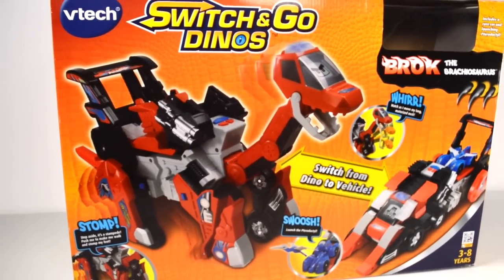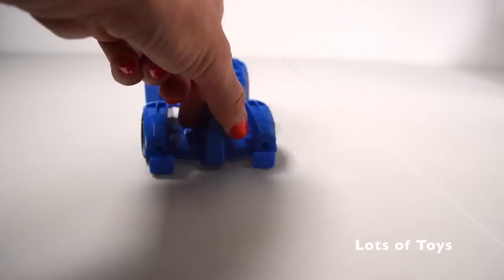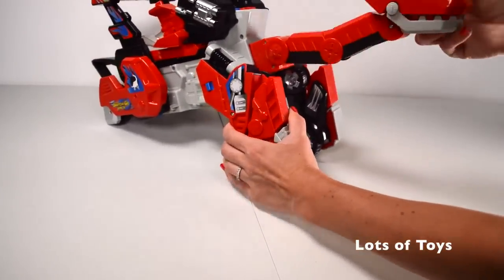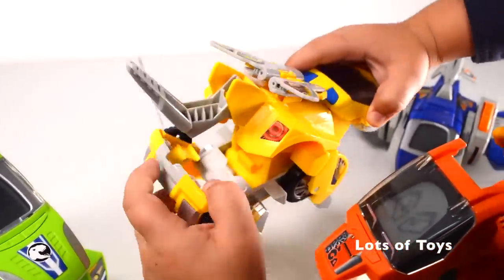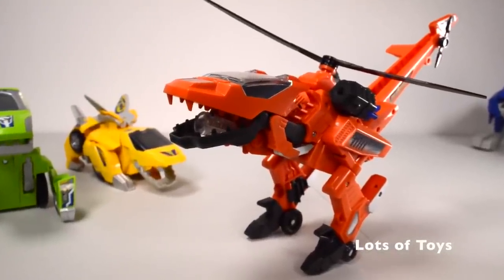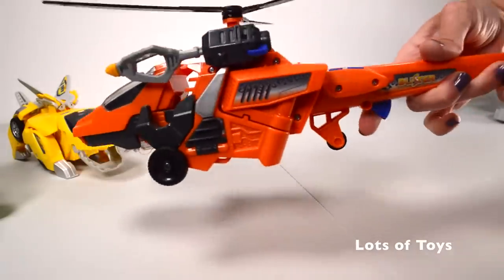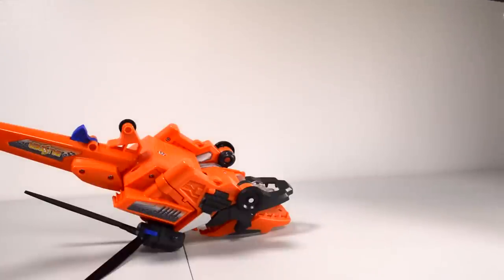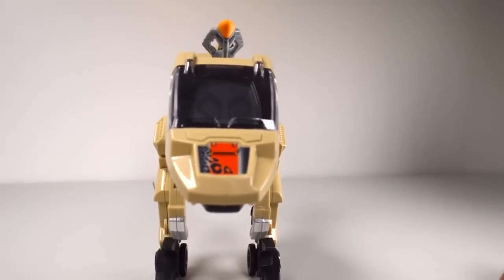VTECH SWITCH AND GO DINOS BROK THE BRACHIOSAURUS, VTECH SWITCH AND GO DINOS BLISTER THE VELOCIRAPTOR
Ways to say Toy in Different Languages:

lodër Jostailu цацка igračka играчка joguina igračka hračka legetøj speelbalmänguasi lelu jouet xoguetes Spielzeug παιχνίδι játékszer leikfang bréagángiocattolo rotaļlieta žaislas играчка ġugarell leketøy zabawka brinquedo jucărie игрушка играчка hračka igrača juguete
leksak іграшка tegan צאַצקע